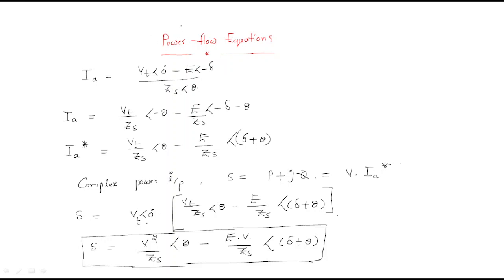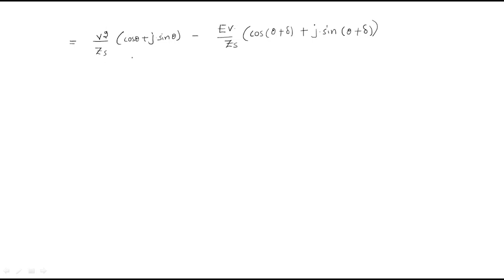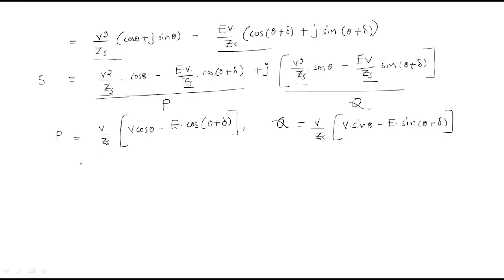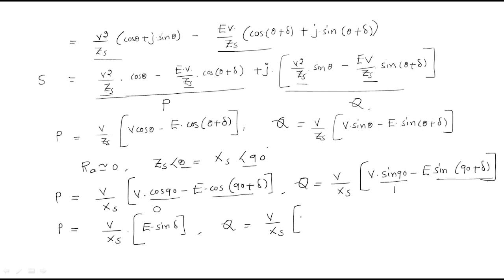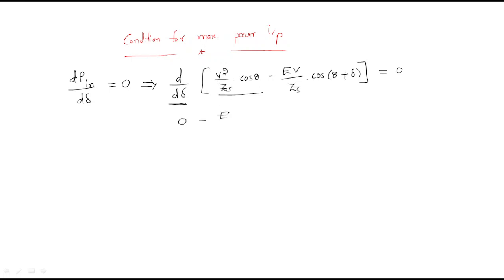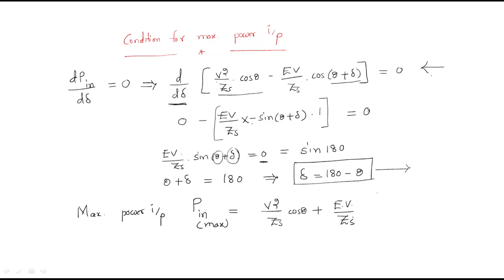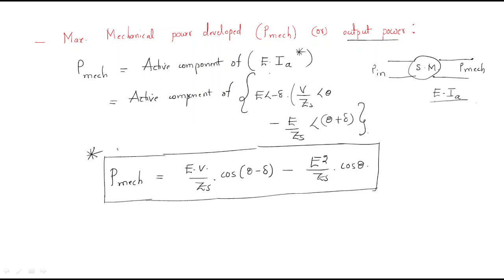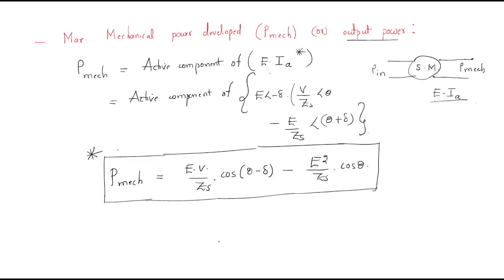Synchronous Induction Motor | Maximum power input | Synchronous Machines | Lec-39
Synchronous Machines
Synchronous Induction Motor
Maximum power input